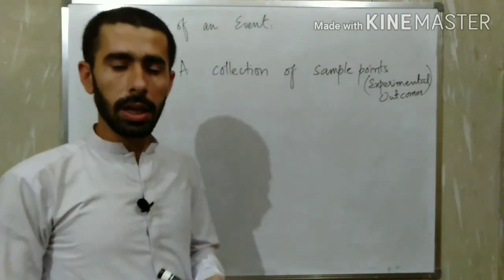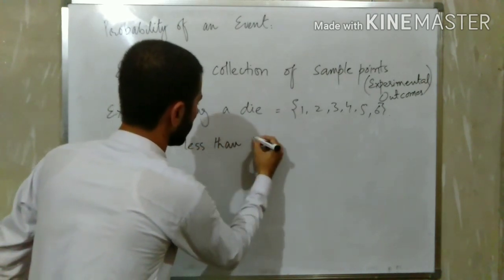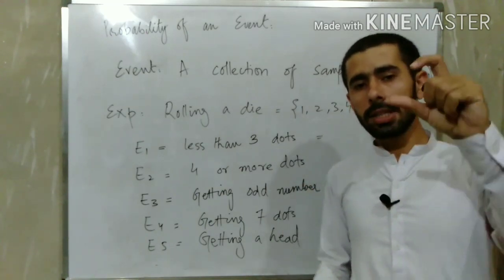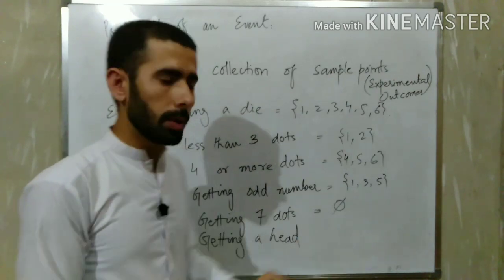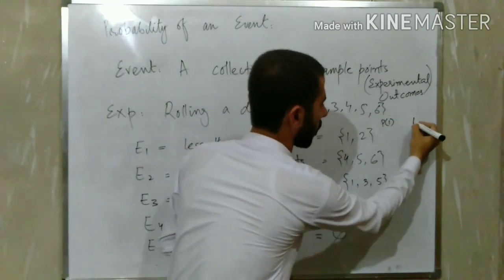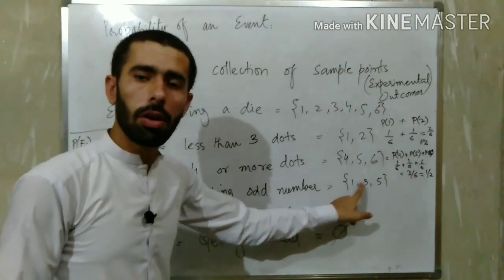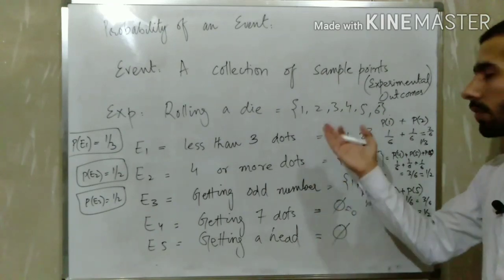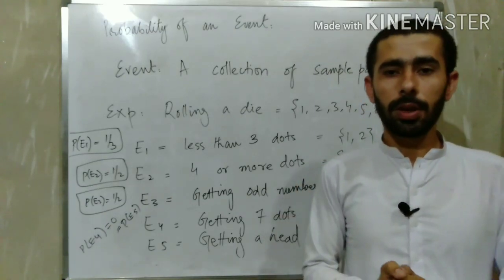Lecture 2 (part 3) Events and their probabilities.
In this part of the lecture the term event is defined and further it is explained that how can probability be assigned to certain events